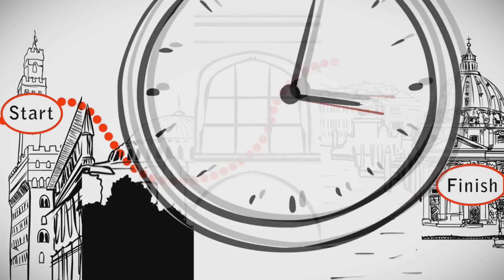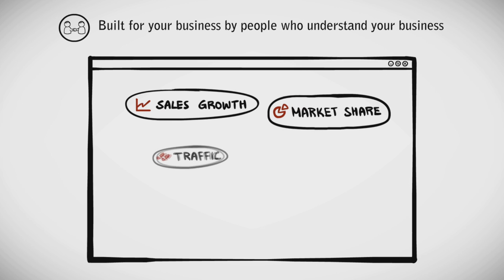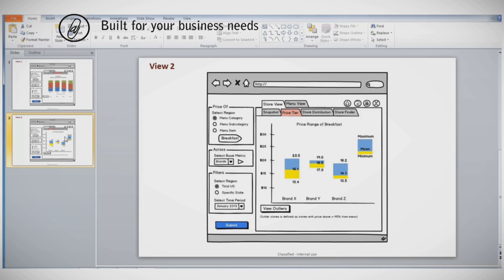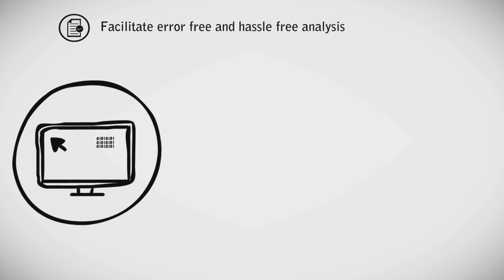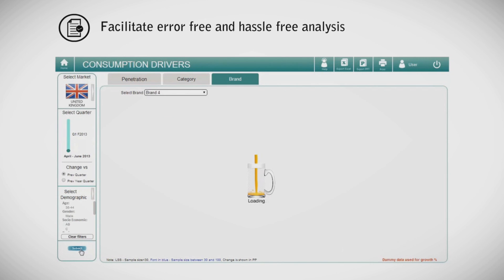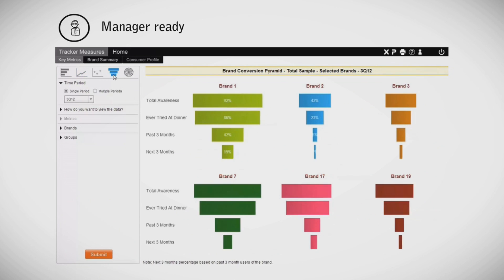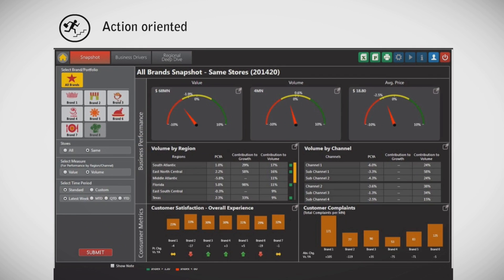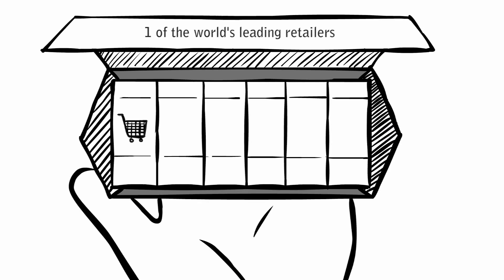Tools, Scorecards & Dashboards from Analytics Quotient (AQ)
Analytics Quotient - Tools, Scorecards & Dashboards - Bring your business data to life with our customized analytical tools which help you visualise, interact and analyse data better